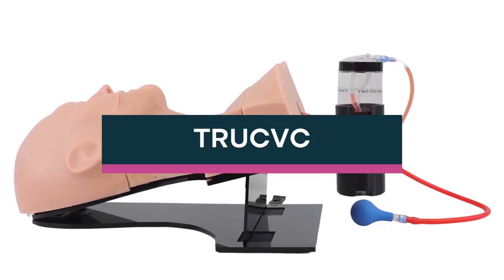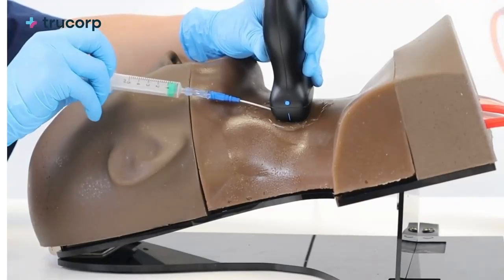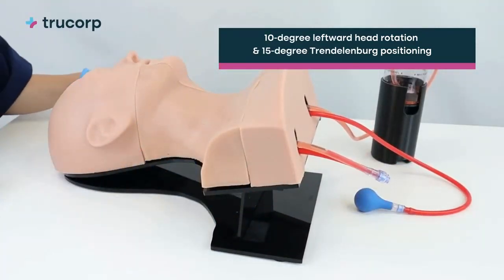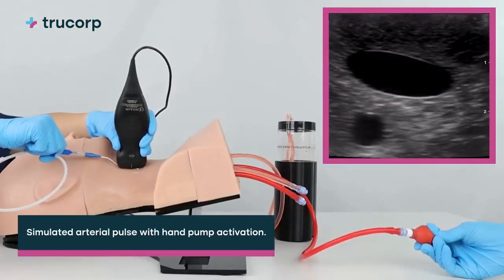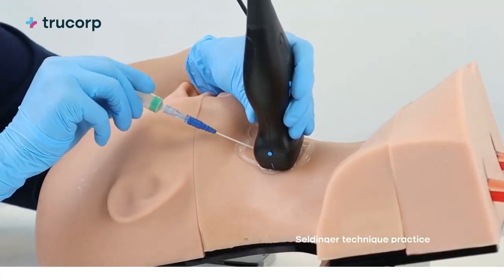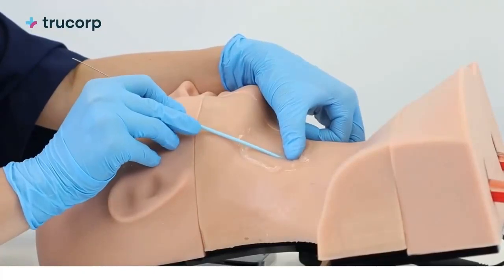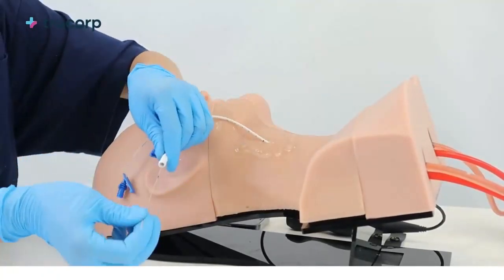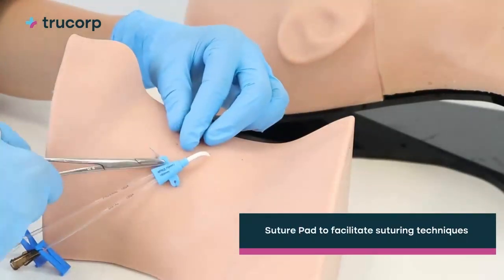Тренажер для обучения методам установки центрального венозного катетера под ультразвуковым контролем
TruCVC — это тренажер верхней части туловища взрослого человека для обучения передовым методам установки центрального венозного катетера под ультразвуковым контролем. Данный симулятор с возможностью ультразвукового контроля отличается точной и реалистичной анатомией сосудов. Обеспечивает непревзойденную реалистичность для отработки навыков введения иглы, манипуляций с проводником и установки катетера под ультразвуковым контролем.

Характеристики модели:
- голова уже находится в оптимальном положении с поворотом на 10 градусов влево. При этом правая часть шеи располагается так, чтобы обеспечивался доступ к анатомическим ориентирам, что позволяет эффективно отрабатывать технику правосторонней катетеризации;
- регулируемое основание позволяет принимать положение Тренделенбурга под углом 15 градусов;
- доступ к сосудам с реалистичным прощупыванием;
- возможность введения/забора жидкости для проверки правильности расположения наконечника иглы;
- установка центрального венозного катетера и техника Сельдингера могут отрабатываться с использованием рекомендованного катетера 8Fr;
- материал TruUltra позволяет выполнить 20+ введений катетера и 1000+ введений иглы для одного вкладыша;
- простые механизмы подачи жидкости позволяют быстро восполнить объем крови для непрерывного обучения;
- имитация артериального пульса при помощи ручного насоса.